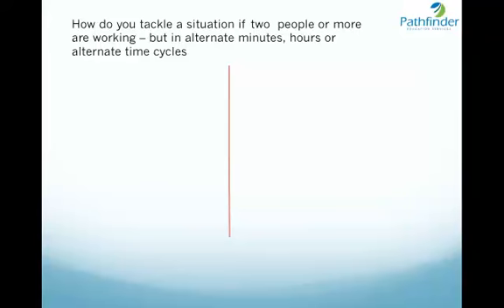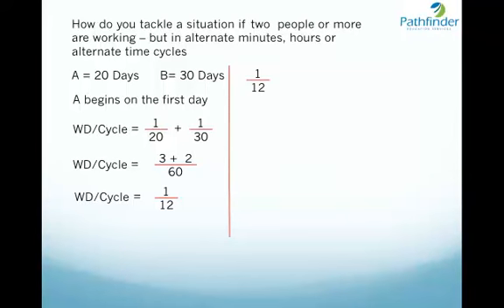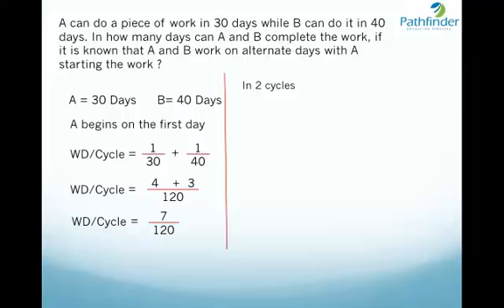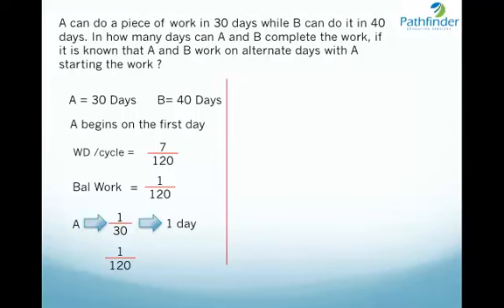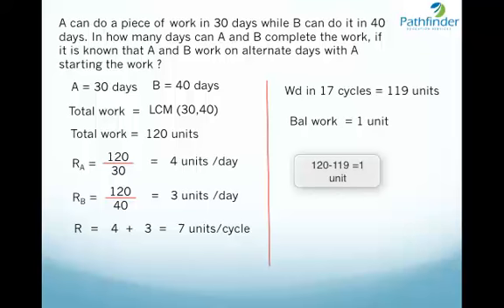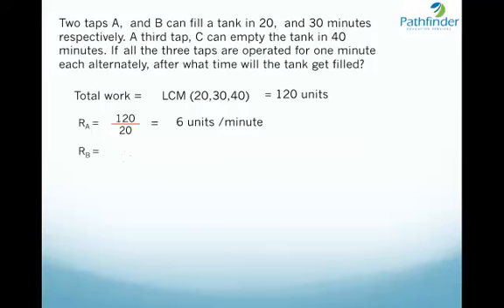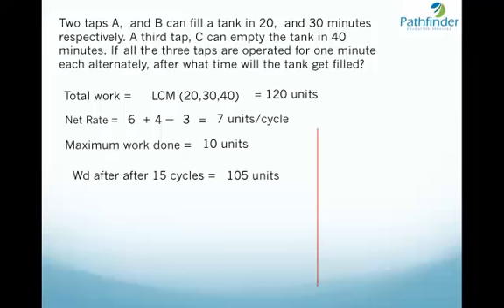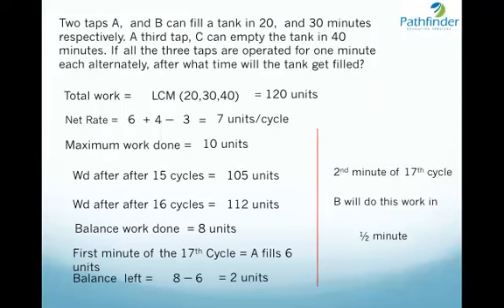Time and Work 3